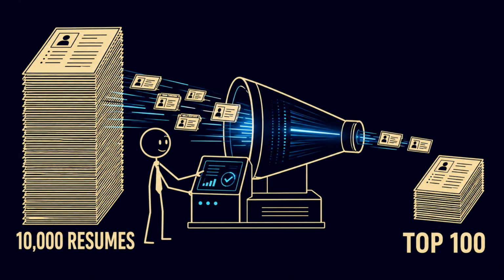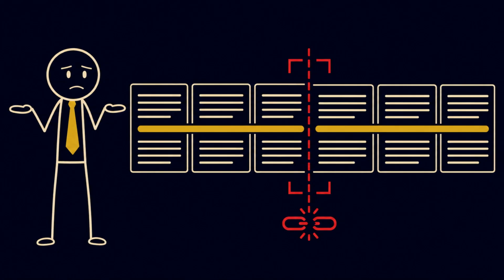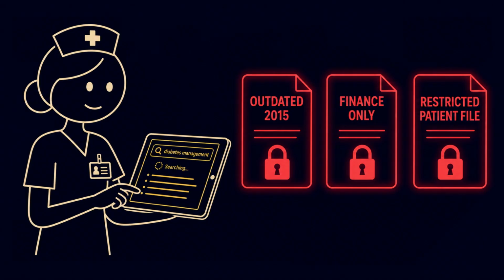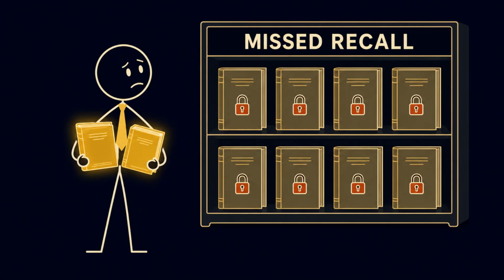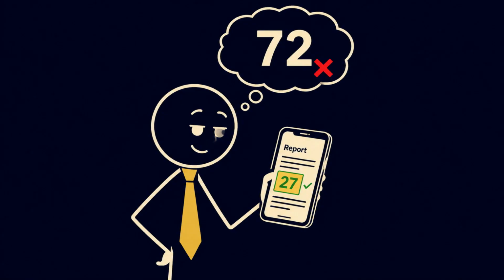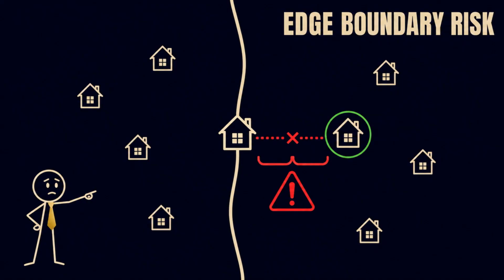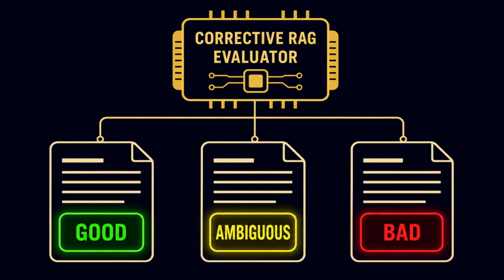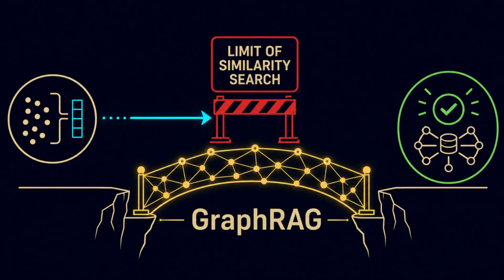10 Advanced RAG Interview Questions You Must Know | Part 2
RAG Interview Questions are showing up in almost every Generative AI interview in 2026 - and in this video, I break down the most commonly asked RAG interview questions with clear, simple explanation.
By the end of this video you will be able to confidently answer advanced RAG questions:

1. What is the purpose of a "re-ranker"?
2. What is "query rewriting"?
3. What role does "metadata filtering" play in a production RAG system?
4. What is "multi-hop" or "agentic" RAG? and many more.

Who is this for:
- Software engineers preparing for GenAI/LLM interviews.
- ML engineers and data scientists.
- Anyone applying for AI roles in 2026.

Timeline:
00:00 - What is the purpose of a "re-ranker" in an advanced RAG pipeline?
01:23 - What problem does "chunk overlap" solve when splitting documents?
02:38 - What is "query rewriting" (or query expansion) used for in advanced RAG?
03:57 - What role does "metadata filtering" play in a production RAG system?
05:00 - How do you actually evaluate whether a RAG system is "good"? Which metric pairing matters most?
06:20 - Even with perfect retrieval, why can a RAG system still hallucinate?
08:17 - What is "multi-hop" or "agentic" RAG, and why is it needed for certain questions?
09:41 - In vector databases, what's the actual trade-off between an algorithm like HNSW and brute-force exact search?
11:12 - What does "Self-RAG" or "corrective RAG" add on top of the standard retrieve-then-generate pipeline?
12:43 - What is GraphRAG, and why might it outperform standard vector-based RAG for certain questions?